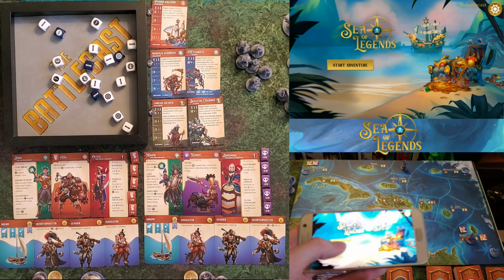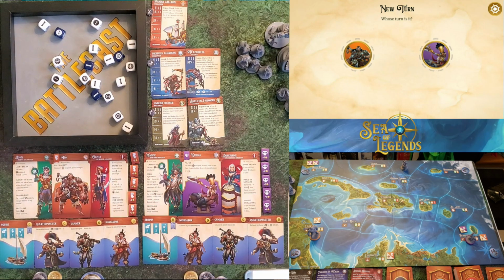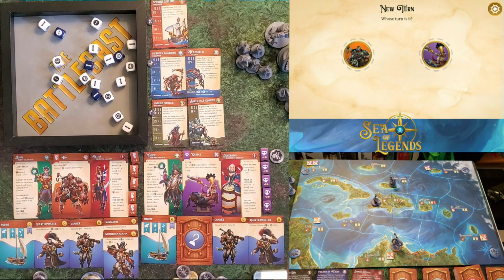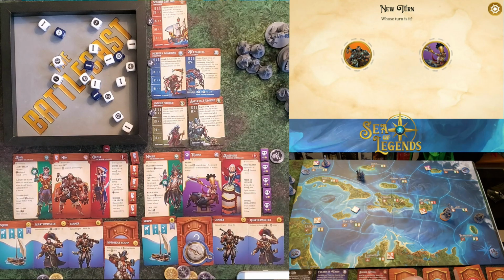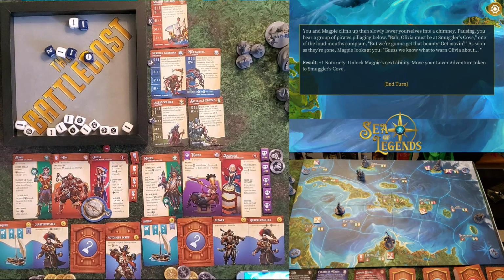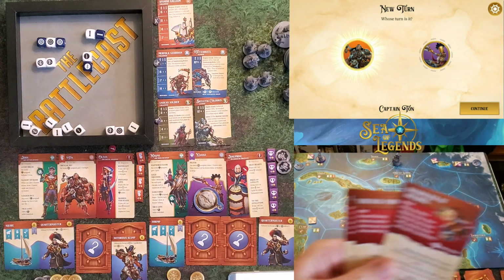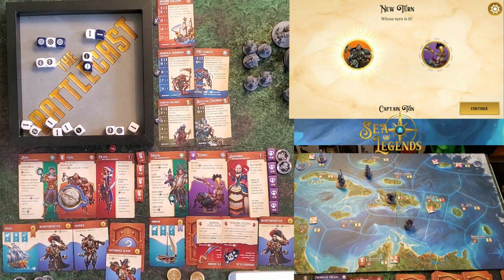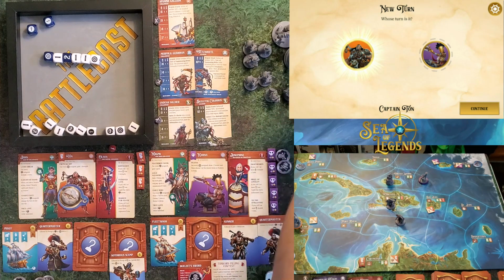Sea of Legends Full Gameplay Board Game | Part 1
Sea of Legends is a narrative-driven, open-world tabletop game for 1-4 players. Swashbuckle and swindle your way to victory as one of four unique captains. Raid ports, bury treasure, fall in love, and defeat your nemesis, as you compete to become the most legendary pirate on the open sea.